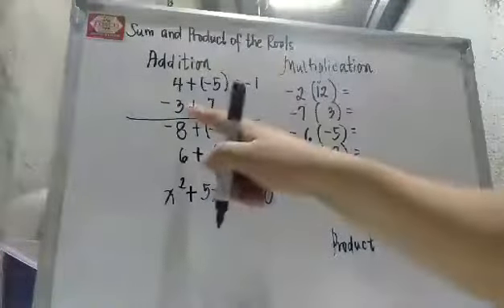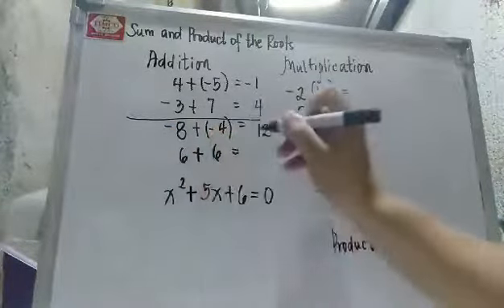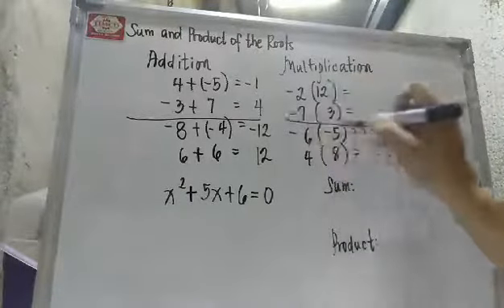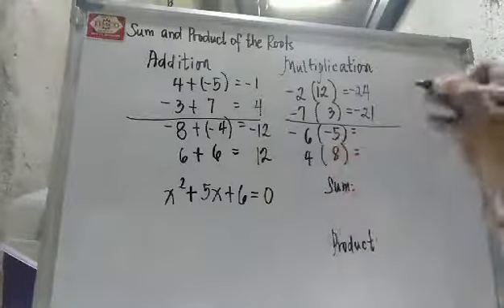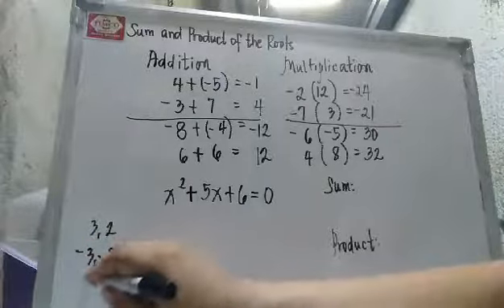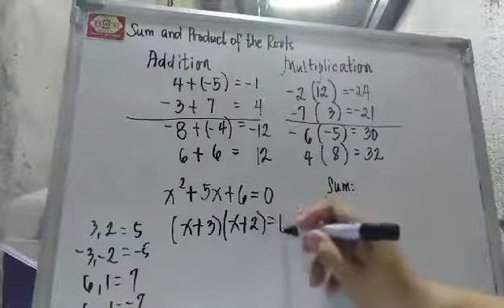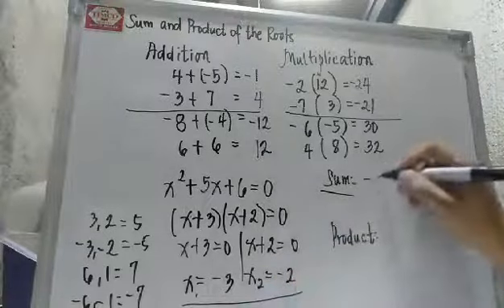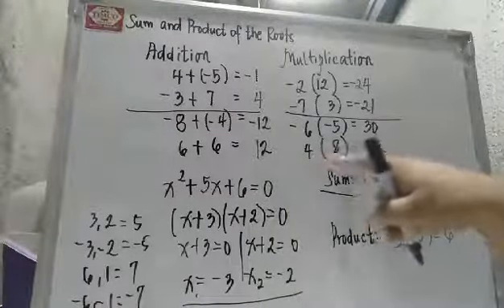Sum and Product of the Roots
Long method